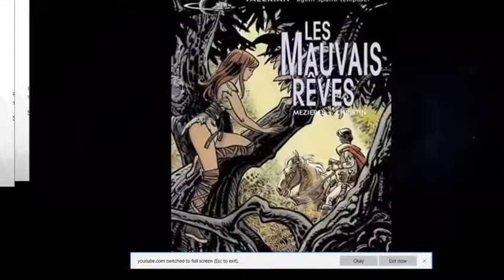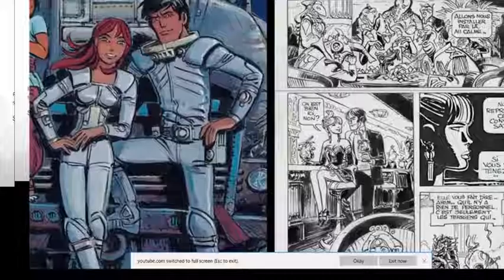FLASH MEDIA CONVERTER TEST MODULE - MICROSOFT MEDIA TO FLASH MPEG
DISCOVER   DISCOVERY

XBOX LIVE TESTING WEB  VERSION TEST GAMETAG COMPILE LINK FACEBOOK THUMBNAIL TRACKING FRIENDS AND GAME TAG  ACTIVITIES RECOMPILED  BETA VERSION OF XBOX APP
XBOX SMARTGLASS RECOMPILED  BINARIES VERSION
  THE  NOW PLAYING IS  BEING CAPTURED  FROM XBOX 360

   IN THE  BEDROOM
  I AM  ON A  LAPTOP

    USING   HOST CONTROL  PROTOCOL TO  ROUTE
TESTING HBO STREAMS

 THRU  MY  WIFI  802  BOX  AS A  HOST BRIDGING  ROUTER
FACEBOOK  DASHBOARD MEDIA  CENTER
SEARCH MEDIA PLEX HULU NETFLIX KODI CUSTOM APP INTELLIGENT  CLOUD REPOSITIORY GOOGLE DRIVE  VIDEO CENTER FLASH MEDIA CONVERTER TEST MODULE - MICROSOFT MEDIA TO FLASH MPEG M
 FACEBOOK SAVE  TESTING HBO STREAMS MOVIES  TO  HARD DRIVE  EDIT AND SAVE FACEBOOK VIDEO CLIPS   BROWSER  CHROME WINDOWS VLC STREMING LIVE LEAK YOUTUBE